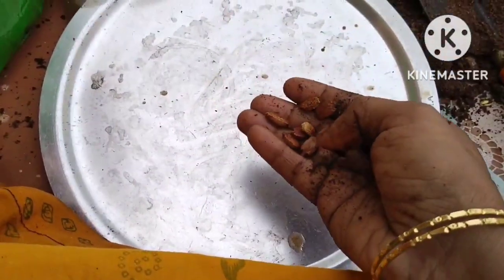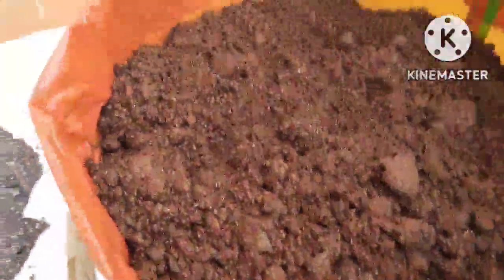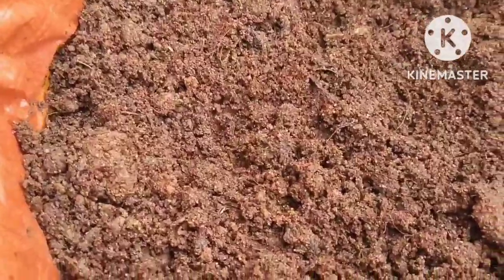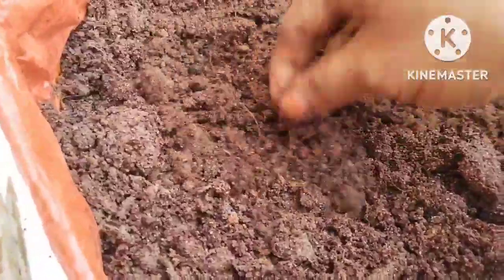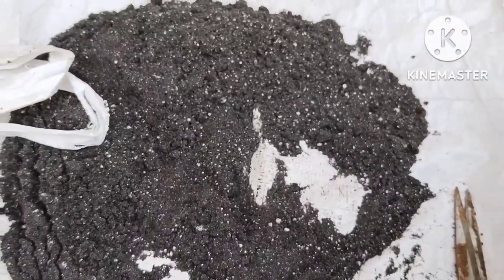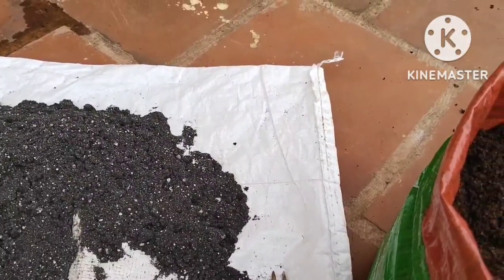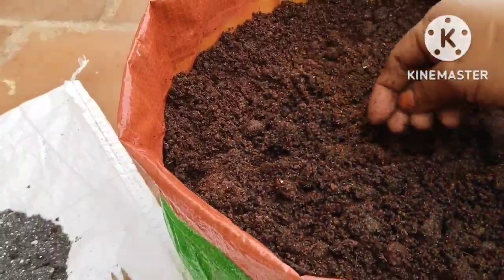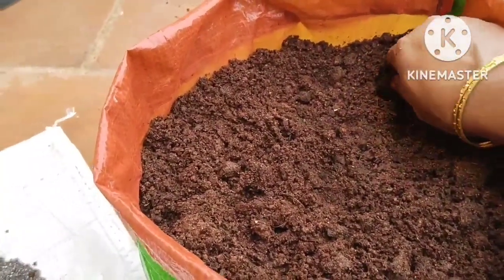நீட்டு பாகள் விதைப்போம் வாங்க மக்களேbitterguard bio fertilizer